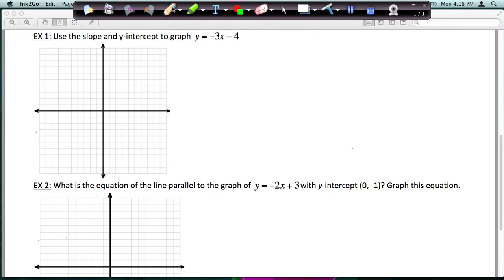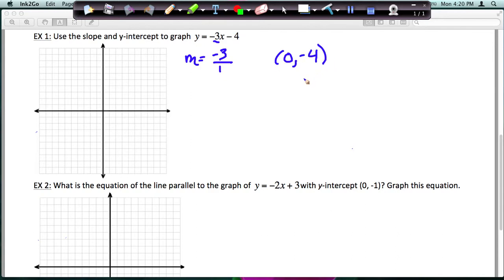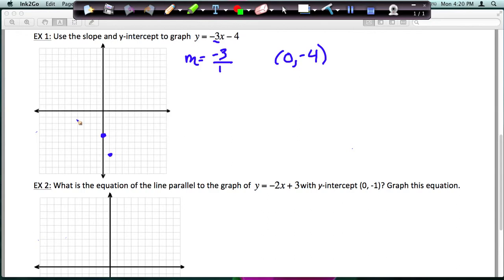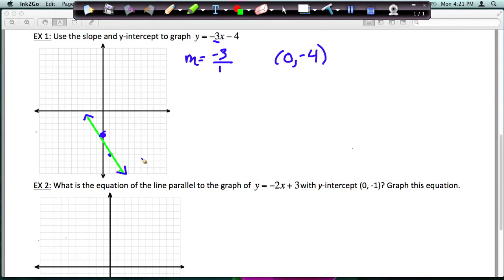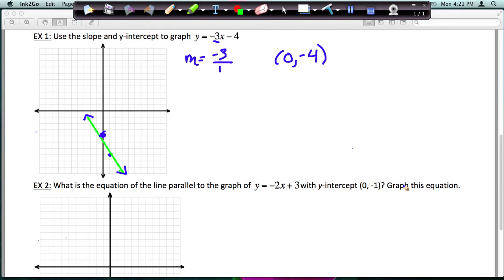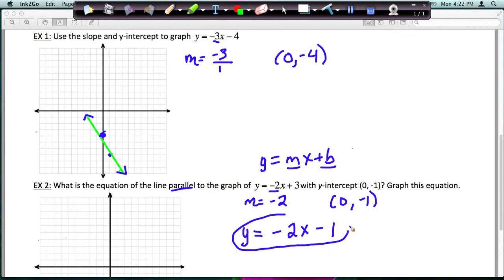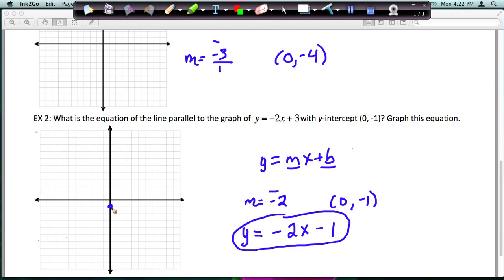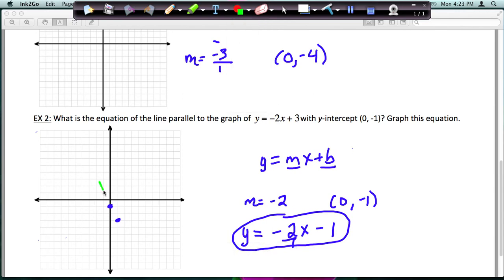Slope-Intercept Form 2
Slope-Intercept Form Part 2